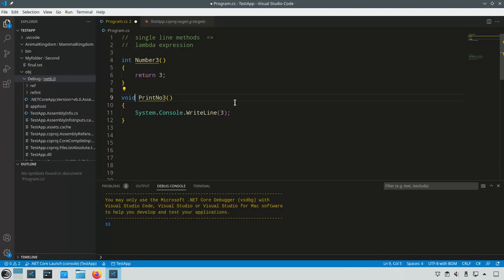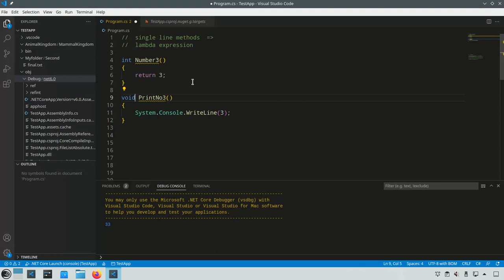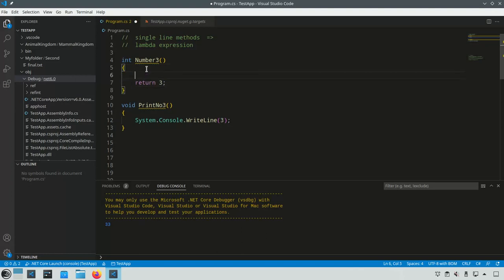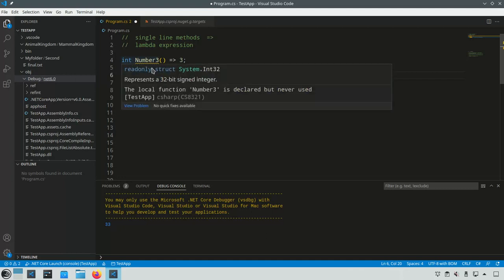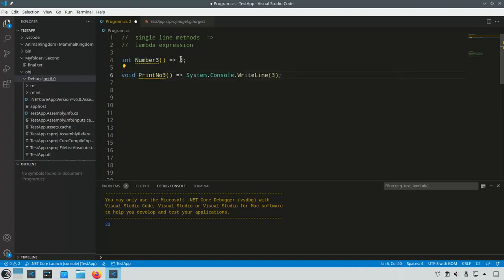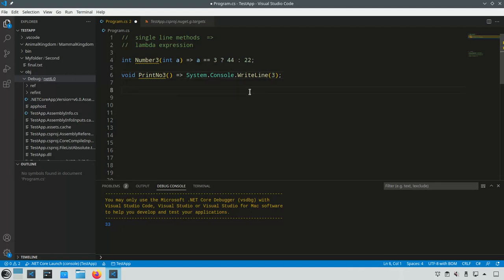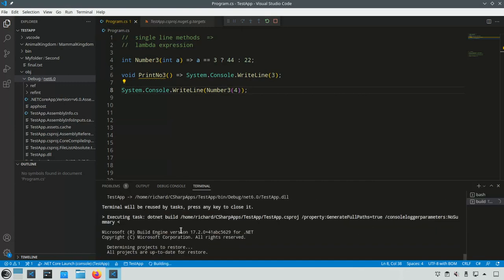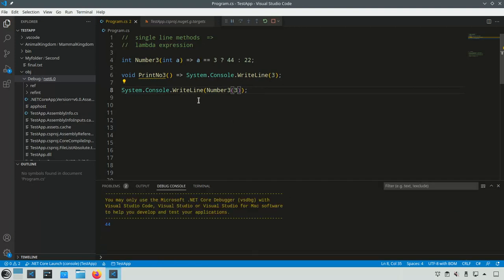C# Learning to Program - #43 Single line methods, Lambda expressions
In this video, we review the use of the lambda expression to create single line methods.